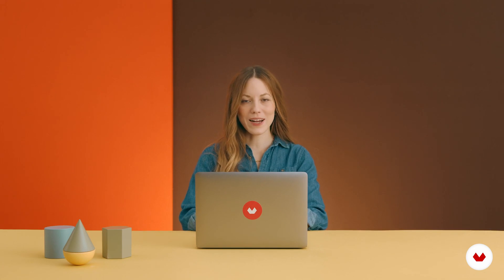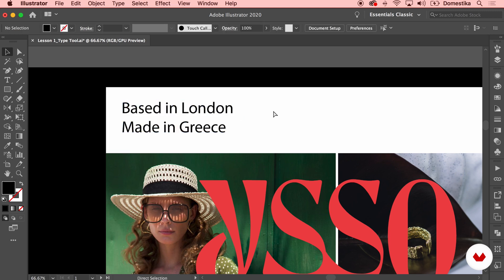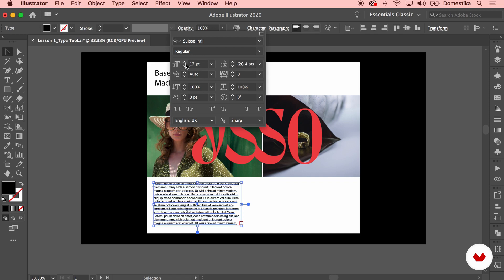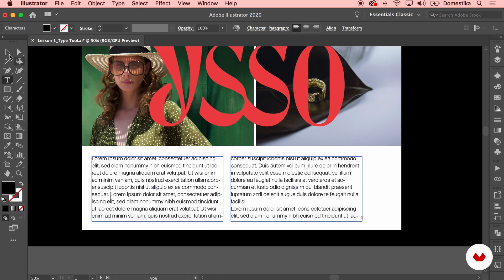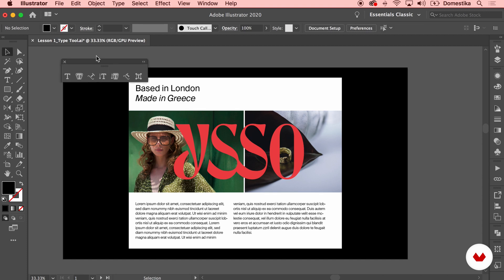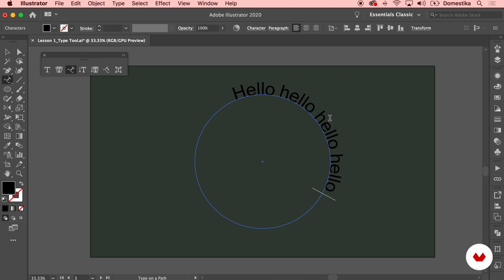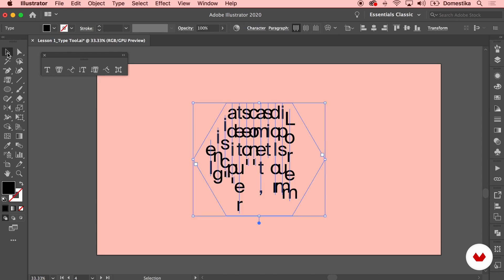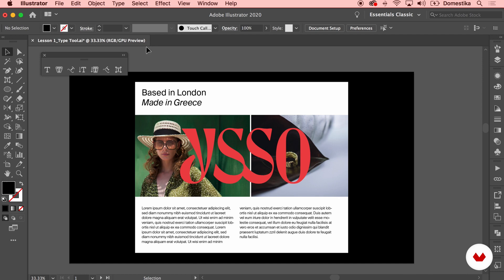Adobe illustrator course Class No.27 Type Tool (TCA)